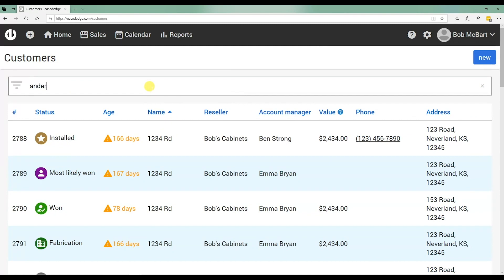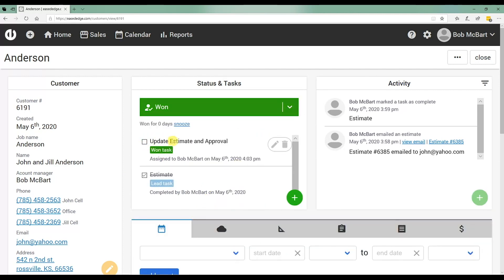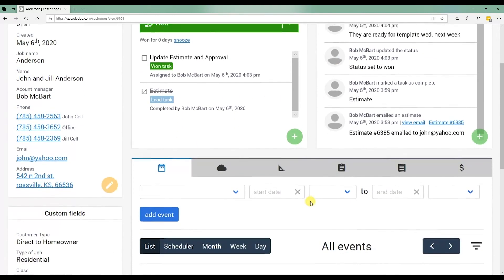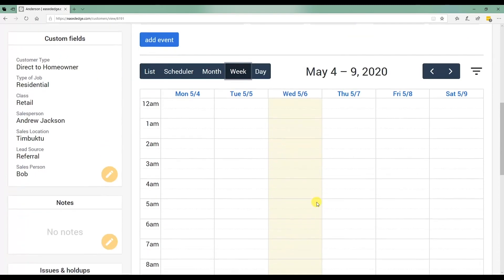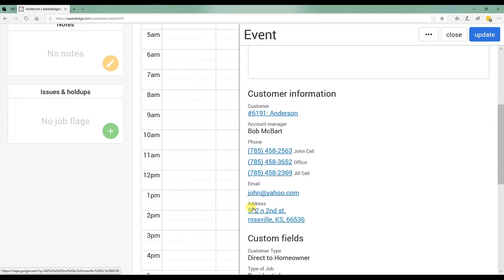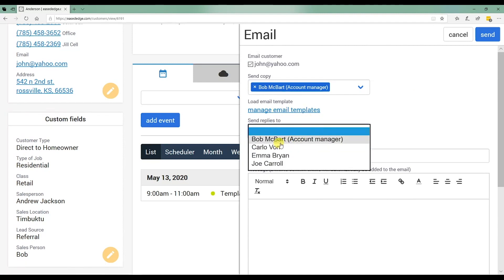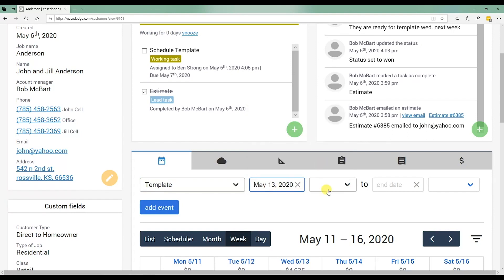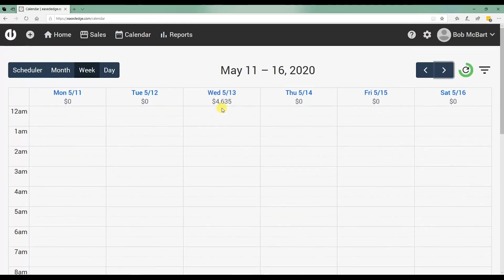EasedEdge - 19 - How to Schedule a Job Event